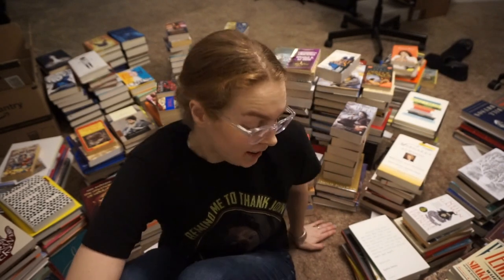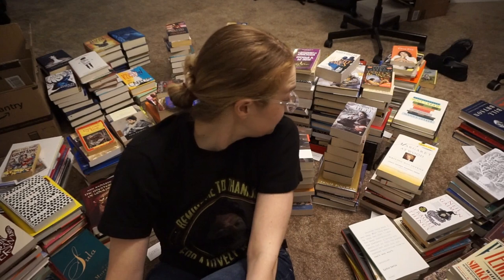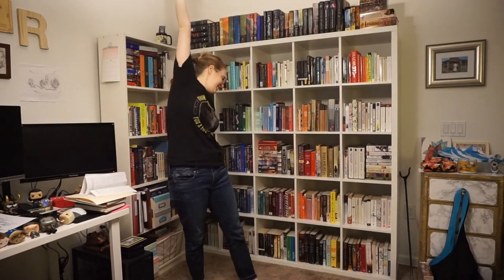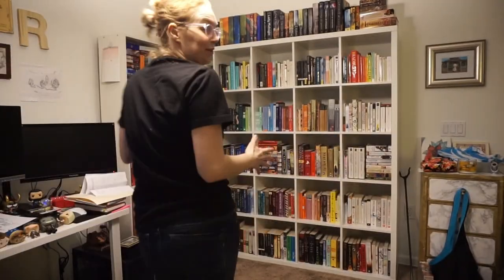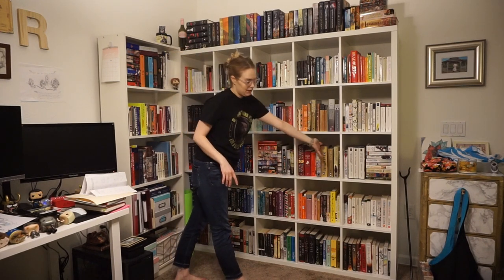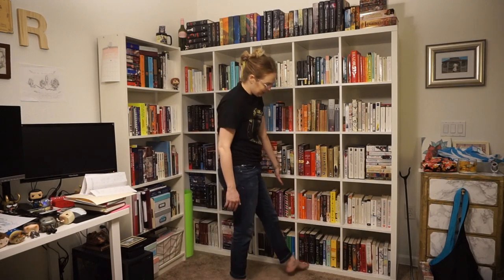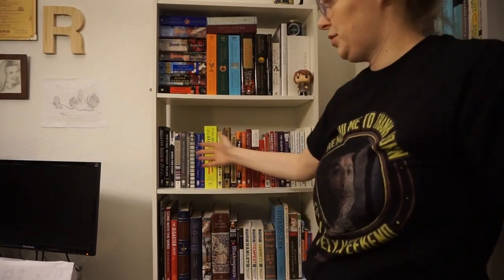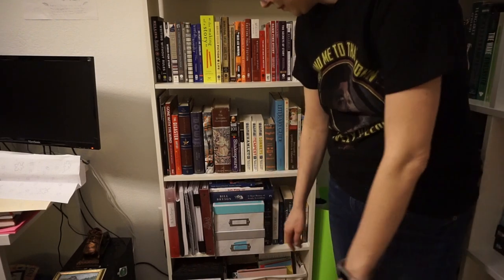Rearranging My Bookshelf, KonMari and Rainbow Style!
Hi! I'm Sandy. I have a Master's degree in English literature. I used to teach, but since I'm not anymore, I have this channel where I can discuss whatever art is on my mind and my journey to becoming a published author. My first book, currently querying, is a fantasy titled The Value of Memory.